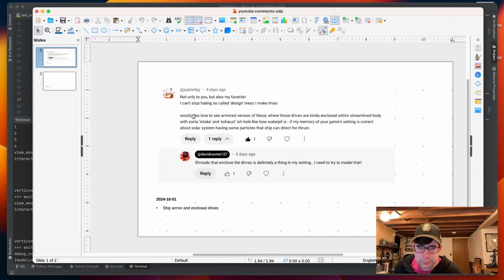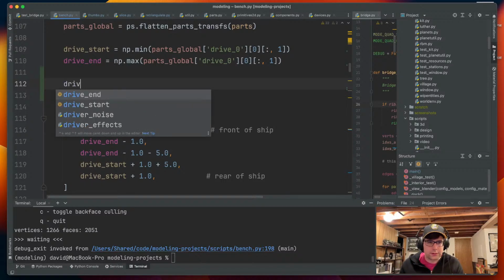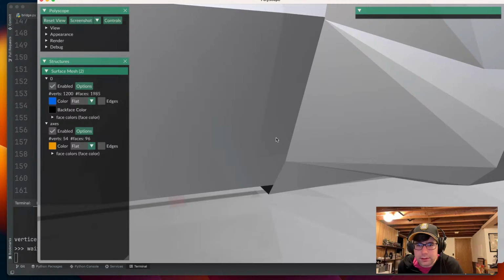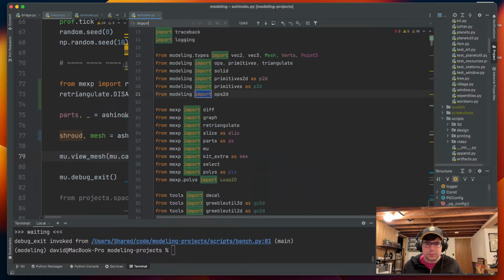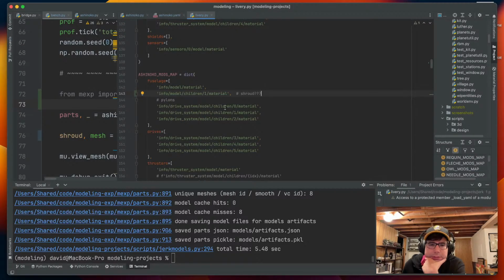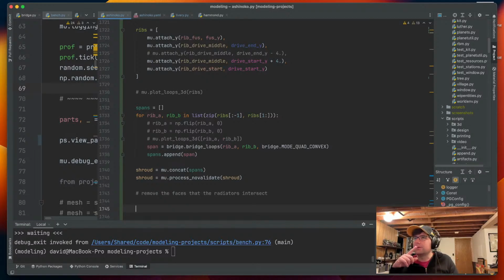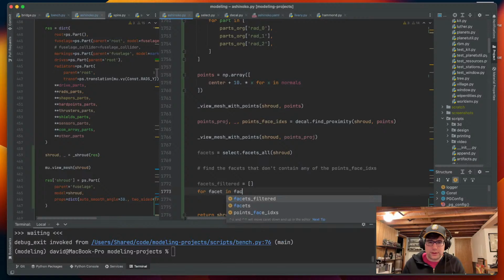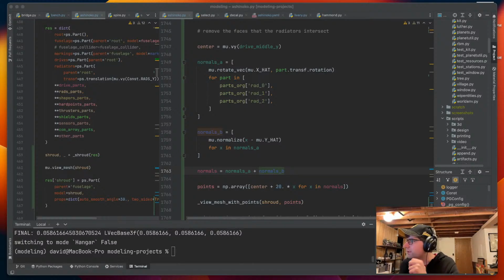Live Python coding! 3D mesh processing. Low poly spacecraft design!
Continuing work on armor / shrouds for low poly ships using a new method I implemented for bridging edge loops! Might work on some other parts too.